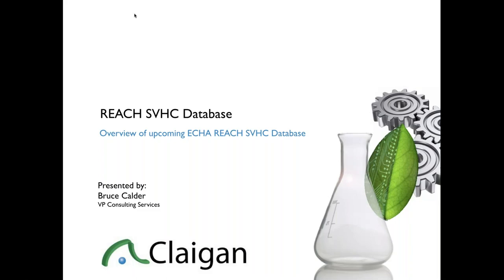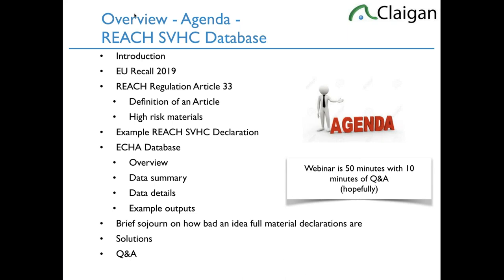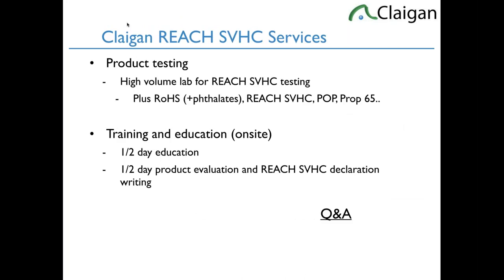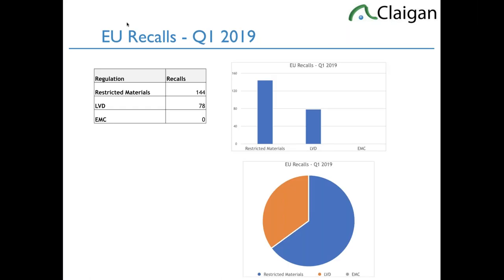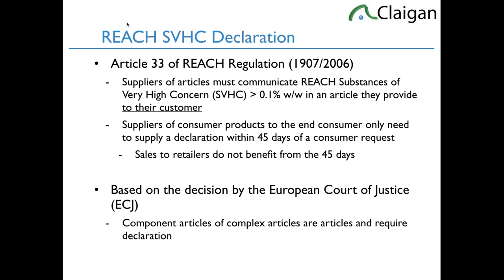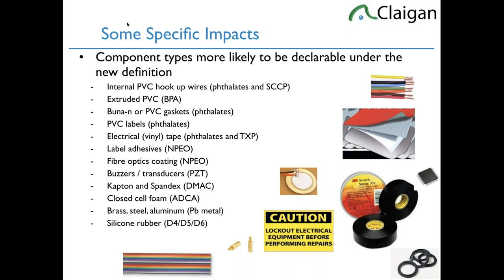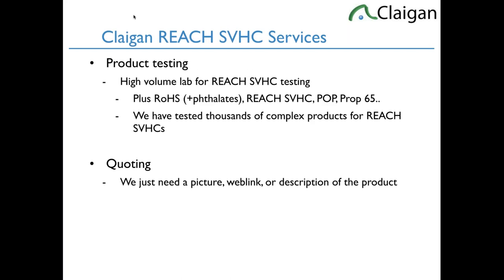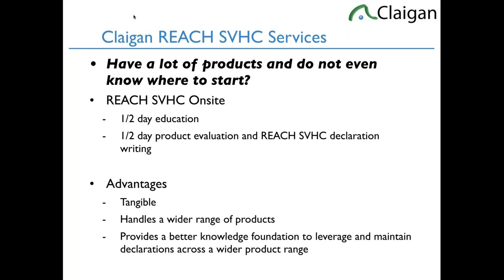EU ECHA REACH SVHC Database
Claigan Environmental presents the proposed REACH SVHC database of the European Chemical Agency (ECHA).  The webinar covers the known data requirements, the scope, compatibility with current REACH SVHC declarations, and practical approaches to submit data.

The new EU Waste Directive (2018/851) includes a requirement for the ECHA to create a database for hazardous substances in materials and products.  At this point in time, the hazardous substances are limited to the EU REACH (Registration, Evaluation, Authorization and Restriction of Chemicals) Regulation’s Substances of Very High Concern (SVHC).  According to the EU Waste Directive, SVHC information is required to be submitted into the database for each product by January 5, 2021.

Even though the final technical details are still in development, a prototype version is expected in 2019 with manufacturers and importers being able to enter their data in 2020.  This webinar will cover what is known to date and show practical solutions to complying with the requirements.

The main topics to be covered in this webinar are -
EU Waste Directive
Substances of Very High Concern (SVHC)
SVHC declarations
Scope
Data requirements
Structure
Complying in practice
Example declarations

Claigan is a leading provider of regulatory consulting and ISO 17025 accredited laboratory testing for restricted materials legislation.  Claigan analyses and tests hundreds of products a year for restricted materials compliance.  Claigan is dedicated to providing practical solutions for supply chain due diligence and social responsibility.  At Claigan, we believe in 'More Results.  Less Journey.’